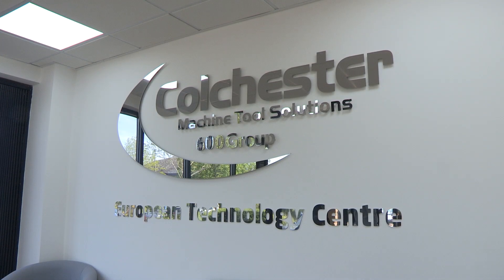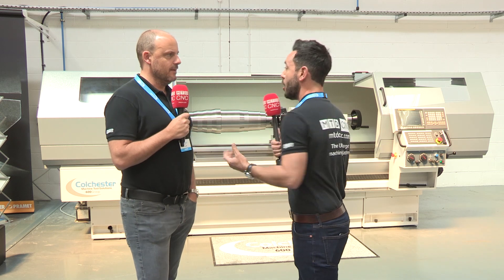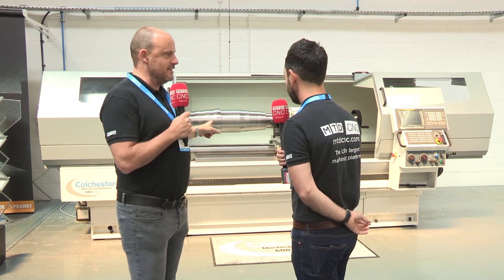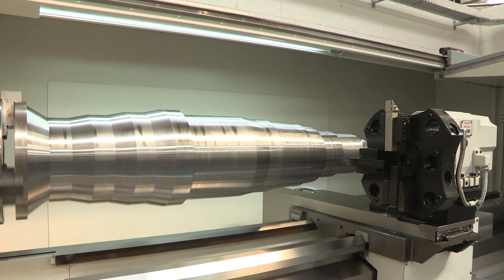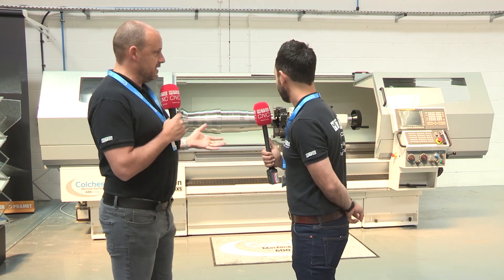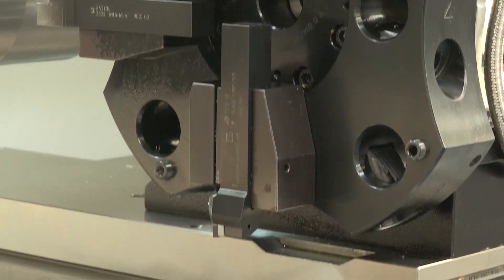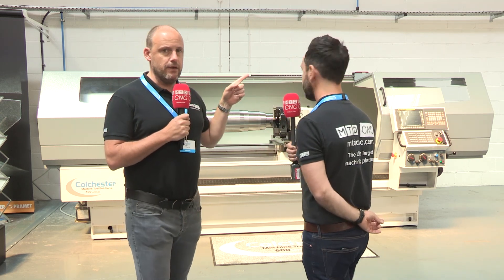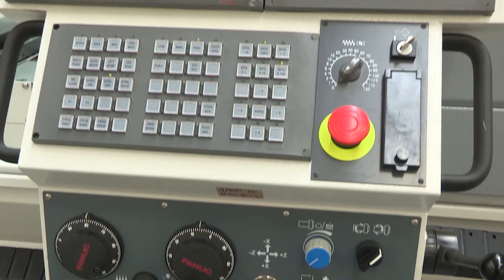Massive, heavy duty flat bed combination lathe cutting huge shaft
Have you seen one of the latest offerings from Colchester, this XS 1550 offers not only turning but milling to, thanks to an 8 station turret.